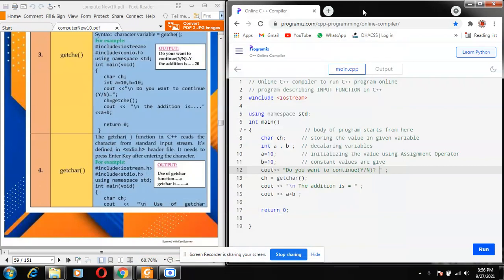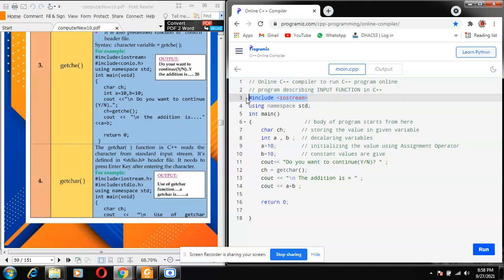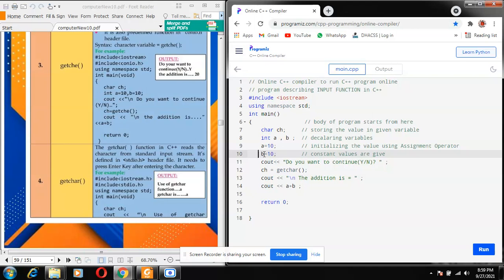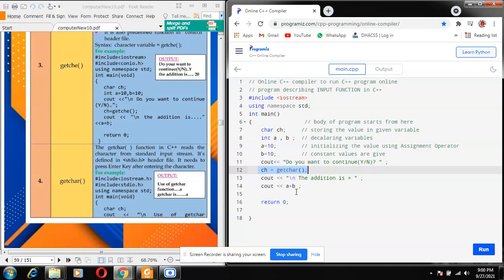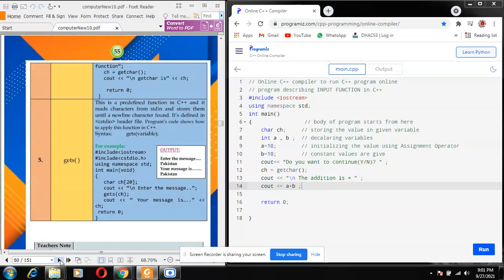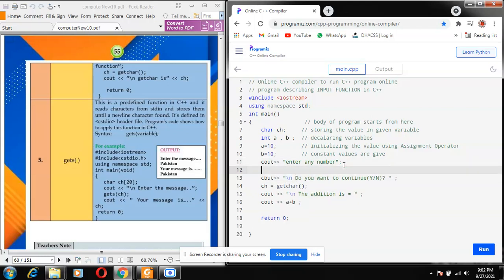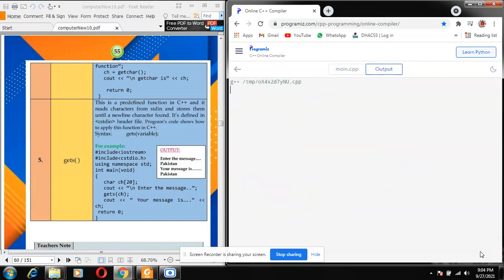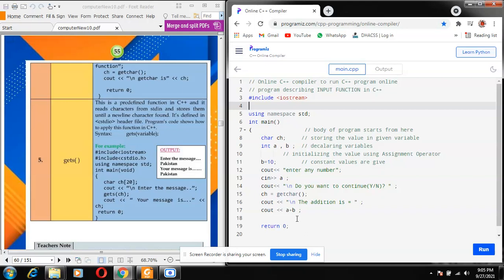C++ INPUT FUNCTION (part 2)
It describing the use of INPUT FUNCTION (getche, getchar, gets) in C++ Language.